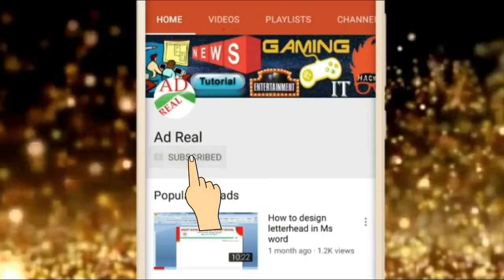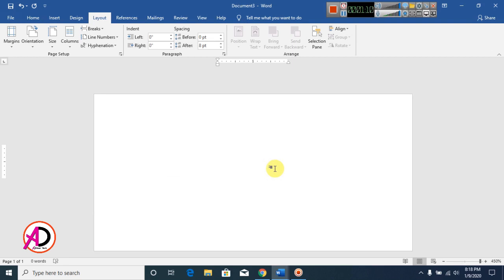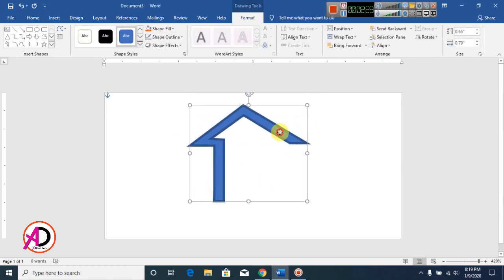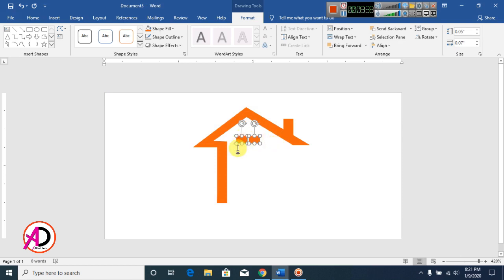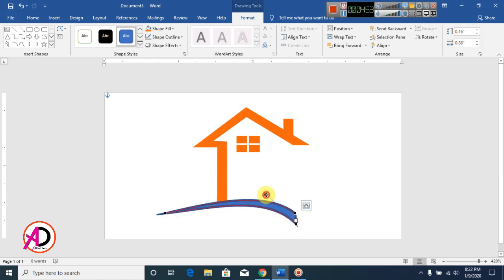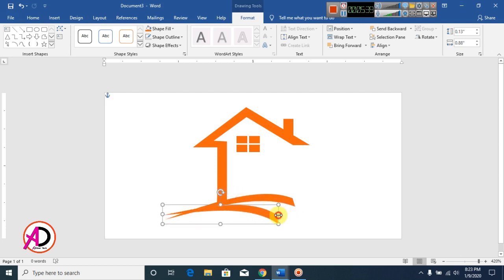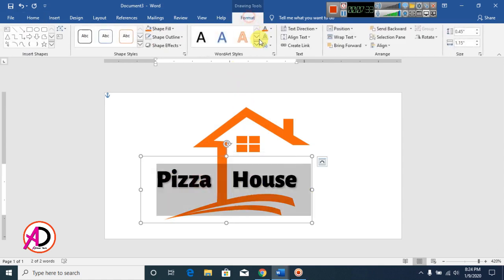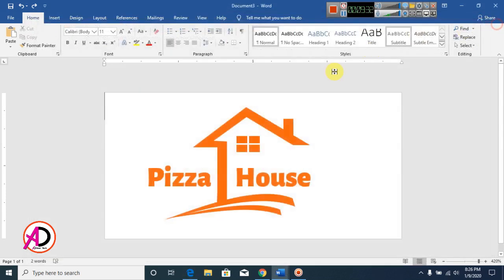Shop Logo Design in Microsoft Office word -- Ms word Tutorial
Hello Friends :
How to make Logo Design in Microsoft Office word -- Ms word Tutorial | Ad Real Tech
page size: